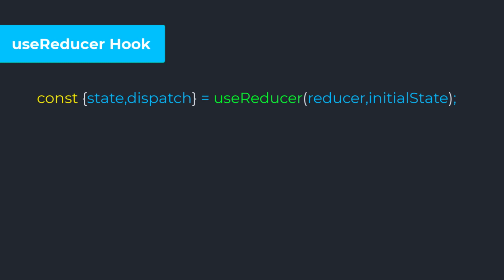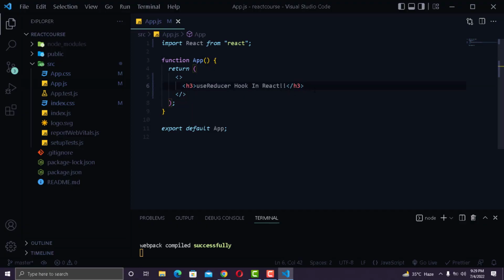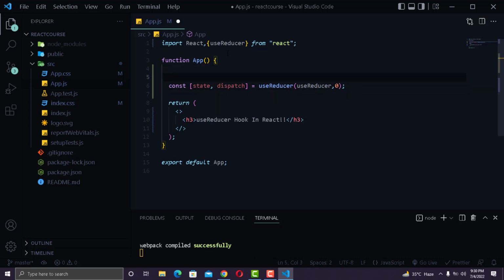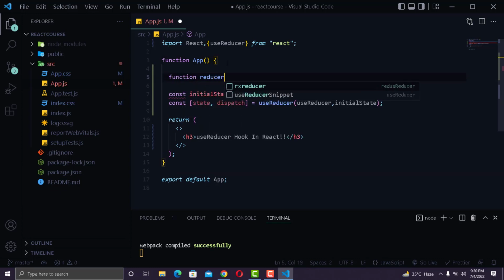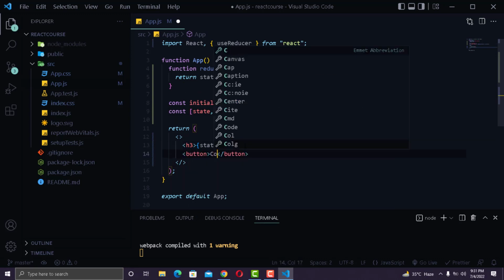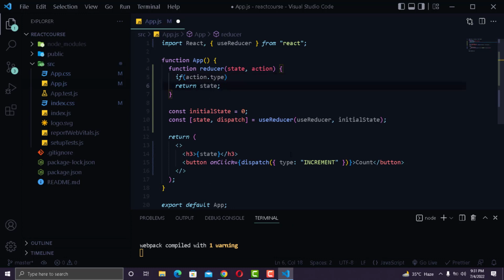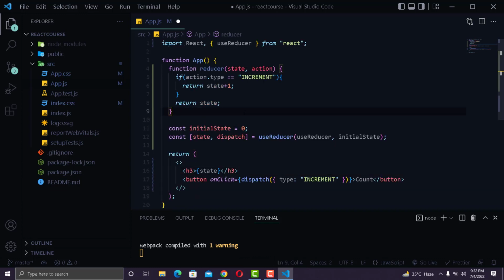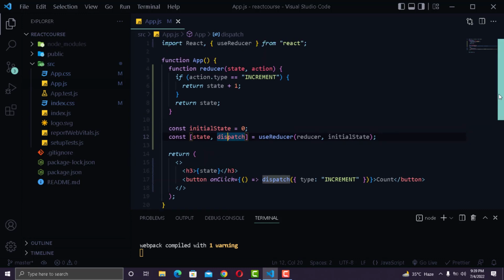Use Reducer Hook | React Js Tutorial For Beginners | #13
Thanks!